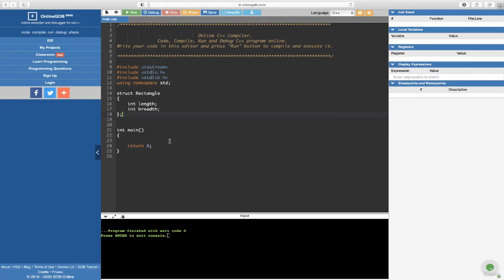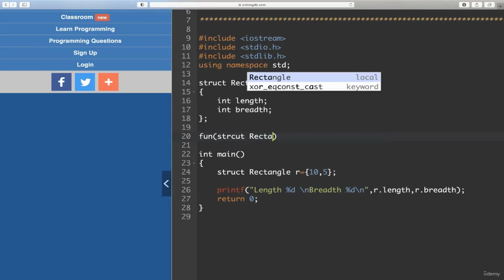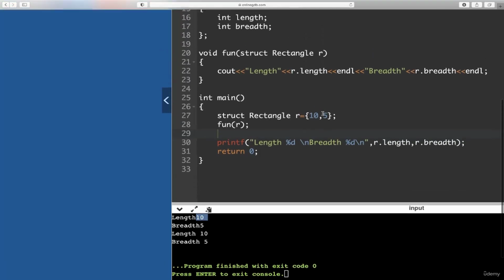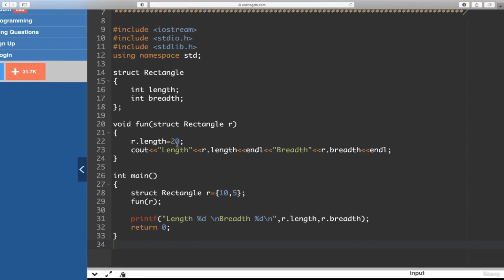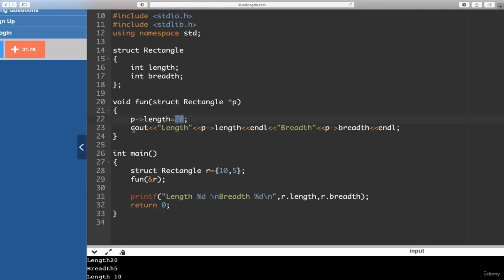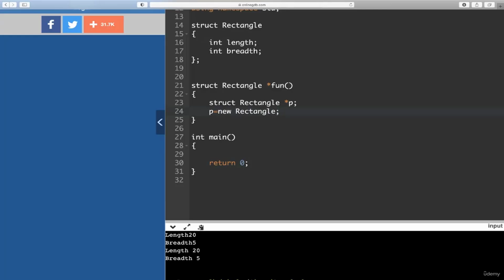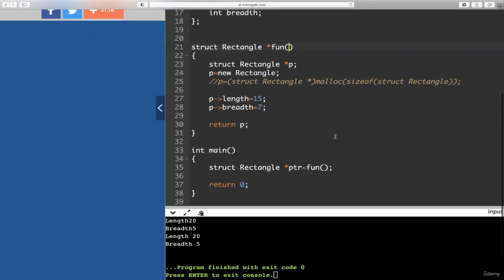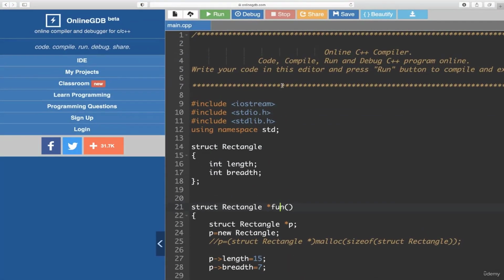2.18: Các khái niệm thiết yếu về C và C++ -- Thực hành: Cấu trúc như một tham số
2.18: Các khái niệm thiết yếu về C và C++ -- Thực hành: Cấu trúc như một tham số